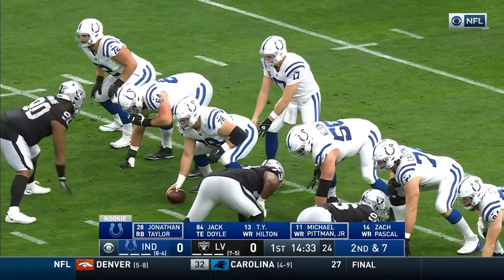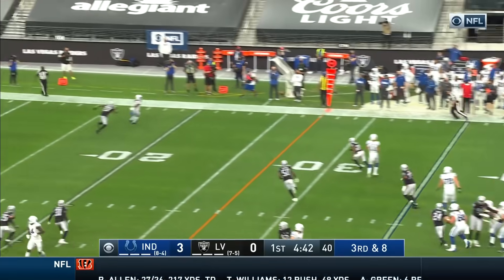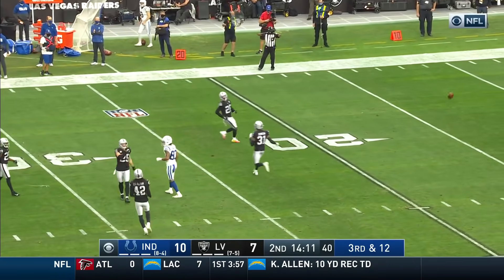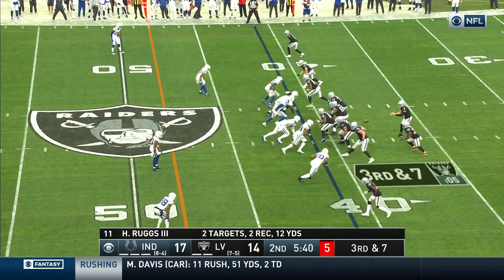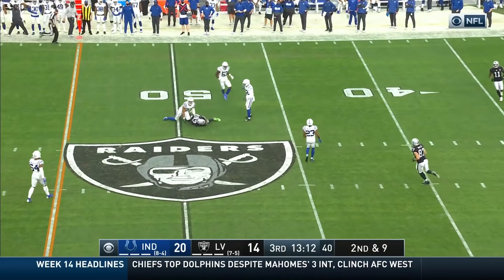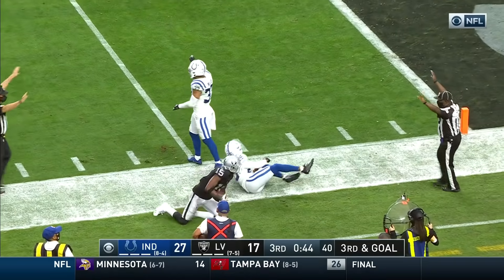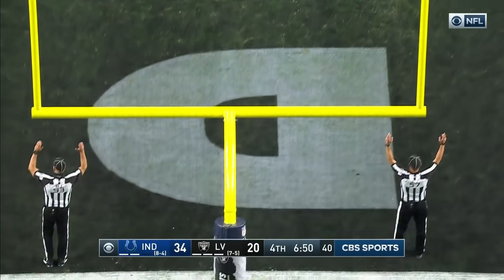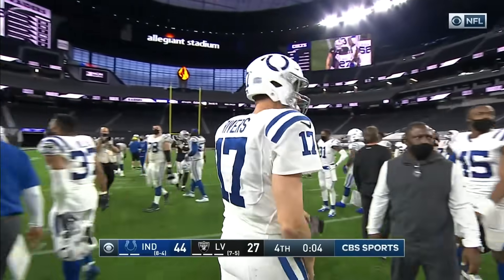Colts vs. Raiders Week 14 Highlights | NFL 2020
The Indianapolis Colts take on the Las Vegas Raiders during Week 14 of the 2020 NFL season.